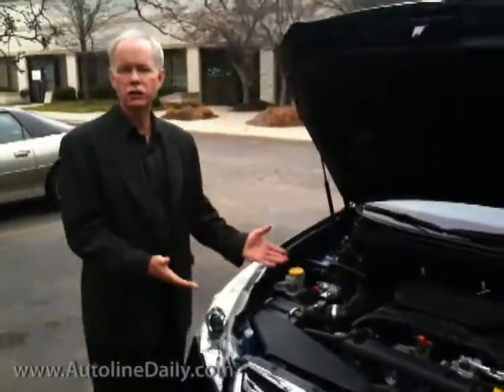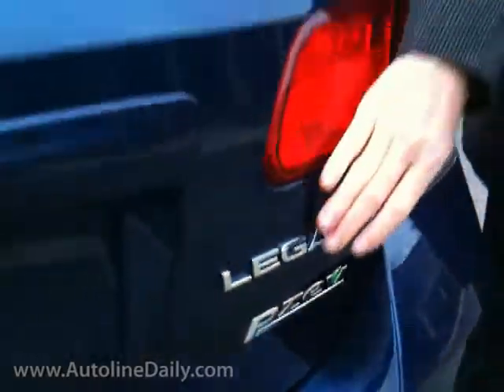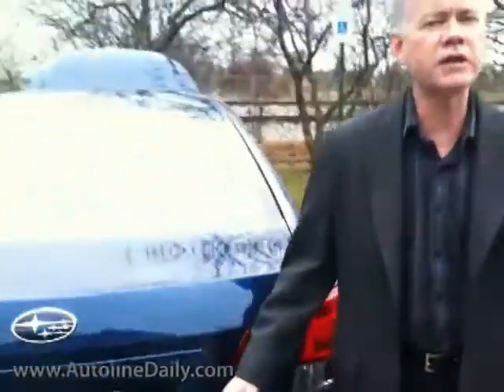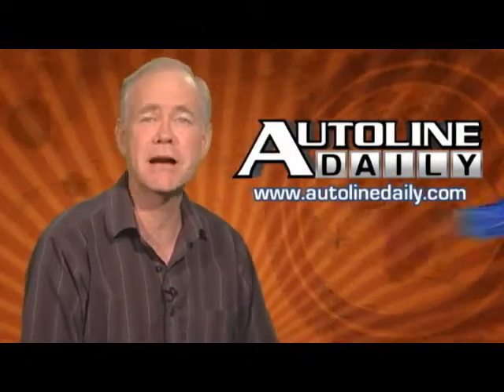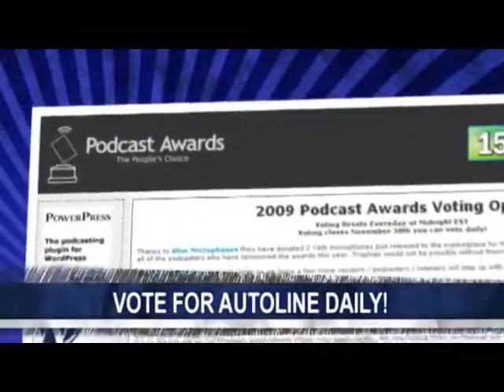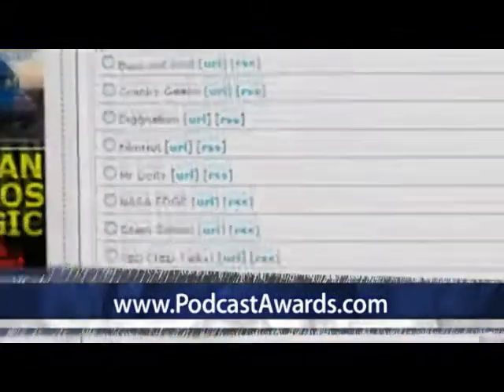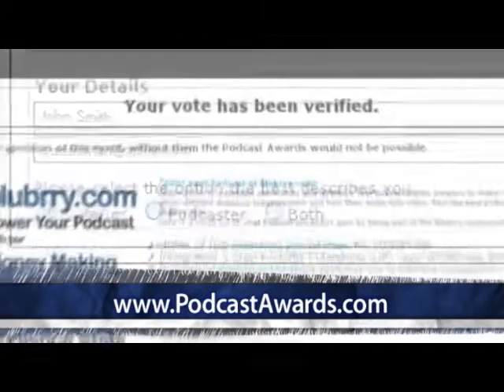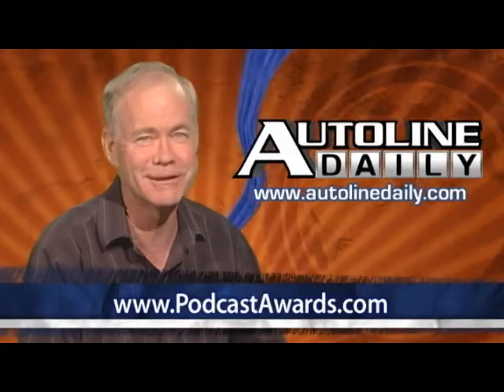Subaru Legacy Gas Engine has Same Emissions as Electric - Instant Impression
We've said it again and again: whatever "they" tell you, the gasoline engine is not dead yet. Engineers are constantly finding ways to make it more efficient and less harmful to the environment. Case in point is this Subaru Legacy PZEV, which you'll find has the exact same emissions as an electric vehicle.